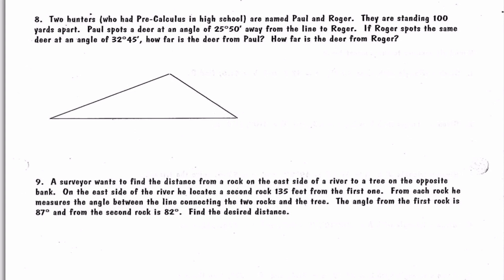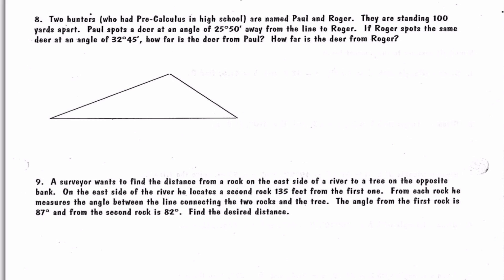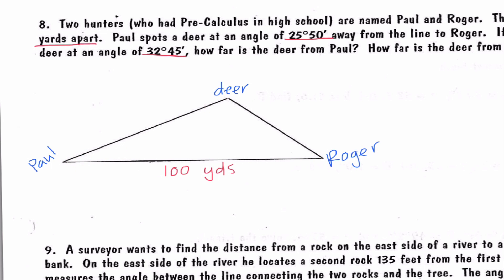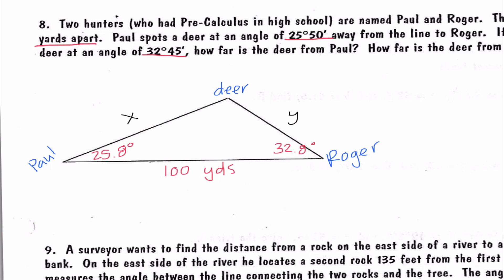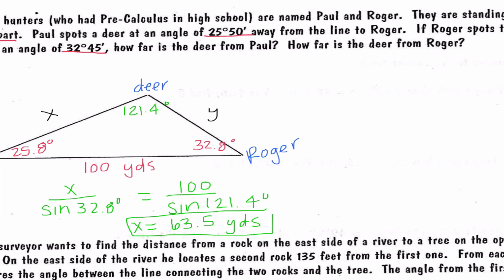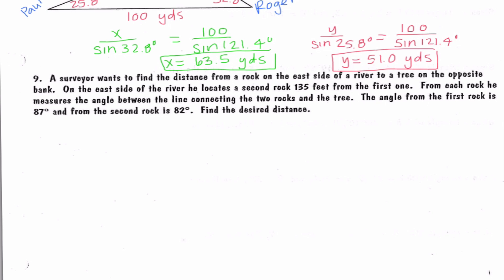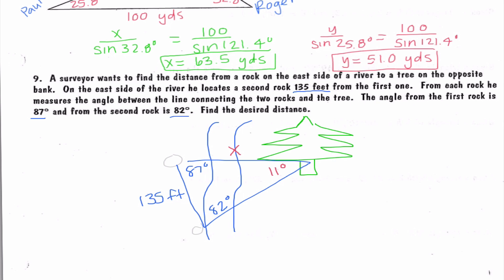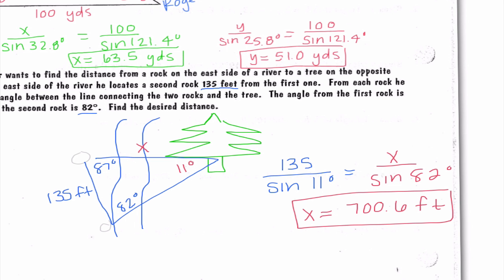PC L#33 Law of Sines and Law of Cosines Word Problems